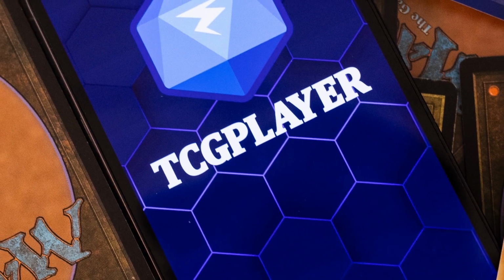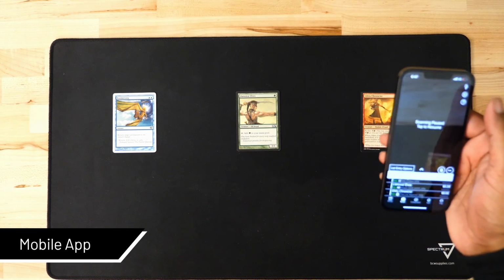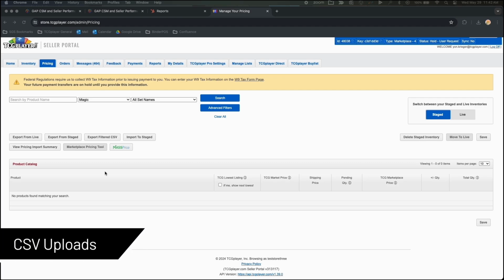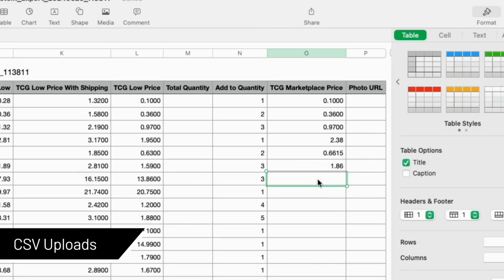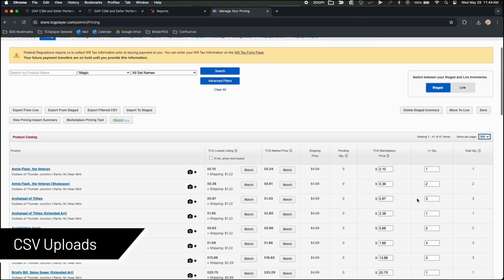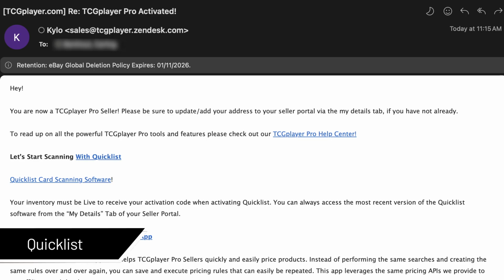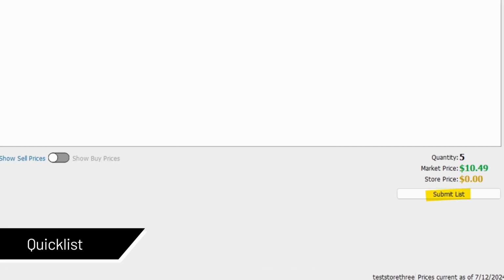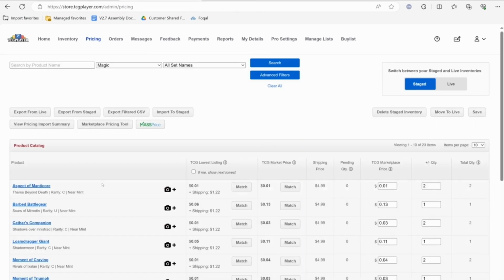4 Ways to List Cards Faster on TCGplayer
Here are four tools you can use to list your cards on TCGplayer in a fraction of the time.

Timestamps:
0:00 - Intro
0:46 - TCGplayer Mobile App: Seamless Card Scanning App
1:53 - CSV Uploads: Bulk Inventory Listings
4:21 - Quicklist: Professional Card Scanning Software
6:29 - Roca: Cutting Edge Image Recognition and Automation
Check out the TCGplayer Seller Blog to learn more about growing your business, tips for selling, trends and reports, and announcements